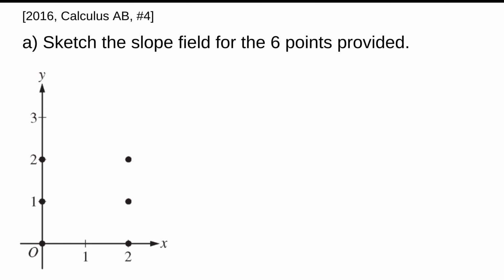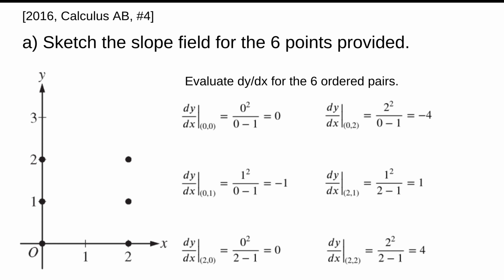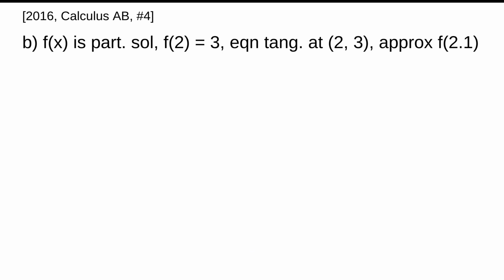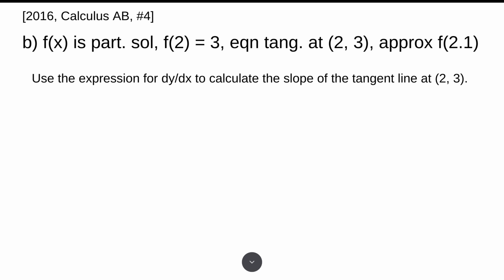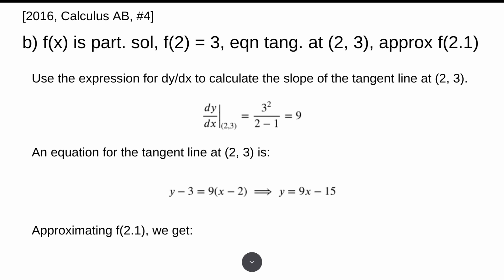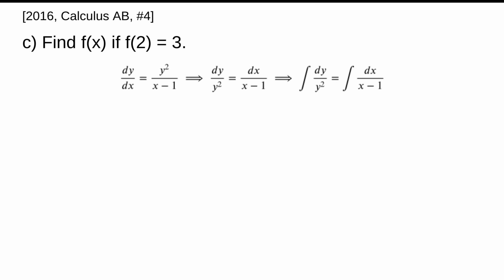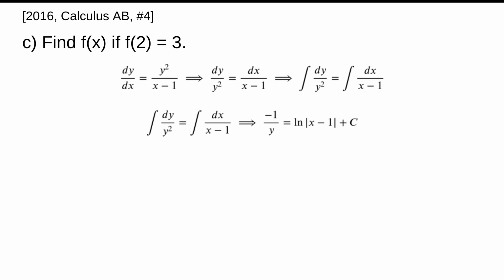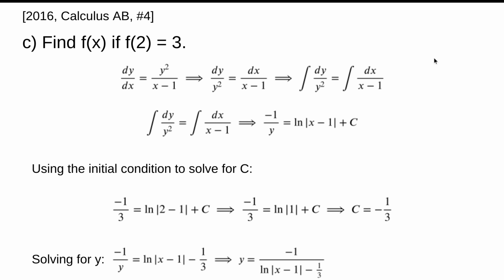AP Calculus AB - 2016: #4